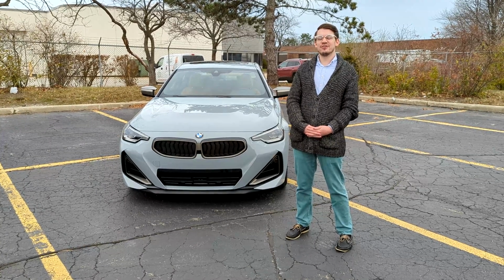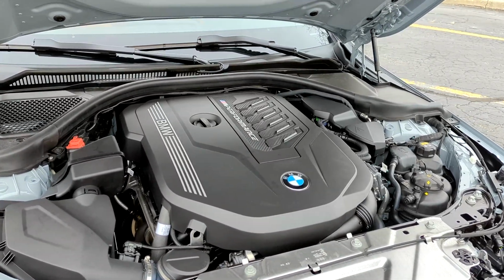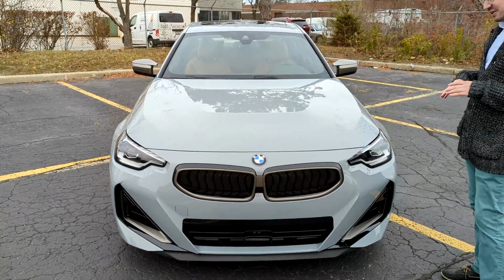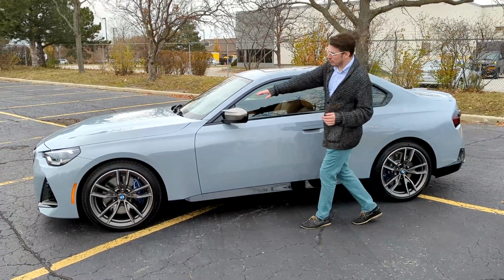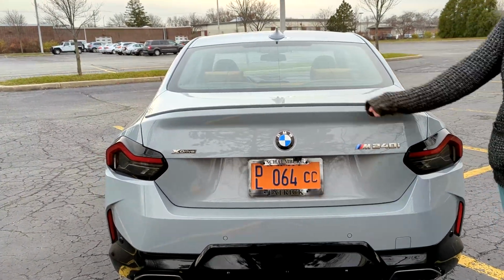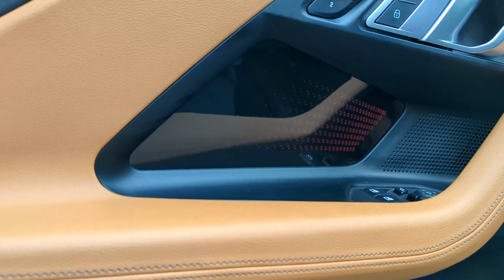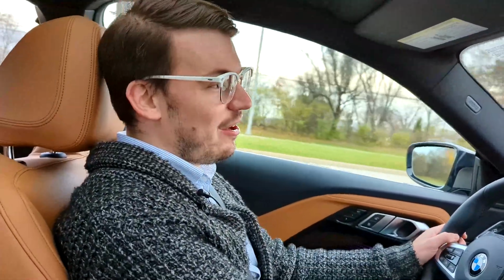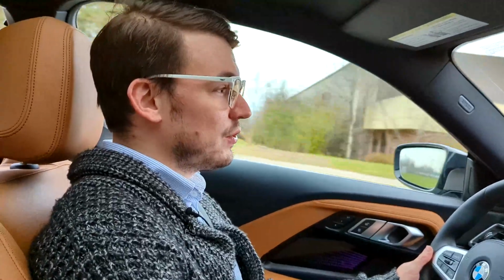2022 BMW M240i G42 | 2 Series Model Clinic | Patrick BMW | Schaumburg, IL | 4K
For this Patrick BMW Model Clinic, BMW Genius Michael Rose gives an overview on the 2022 BMW M240i G42.

Model clinics are originally broadcasted on the Patrick BMW Facebook Page every third Wednesday of the month. Make sure to Like the page to watch the broadcasts as they happen!

Patrick BMW is located at 700 E Golf Rd., Schaumburg, IL 60173.

Use our online tools as part of Patrick Direct to shop and schedule service
-When you buy or lease a BMW with us you become a member of Patrick Family. See our exclusive Patrick Promise rewards by visiting